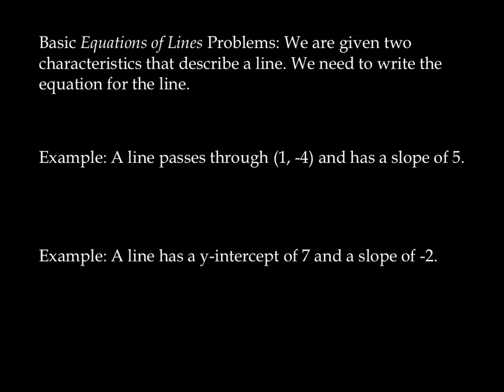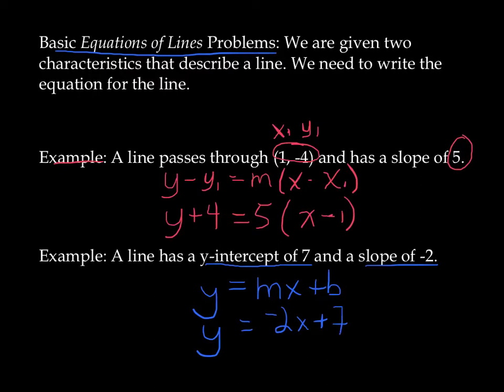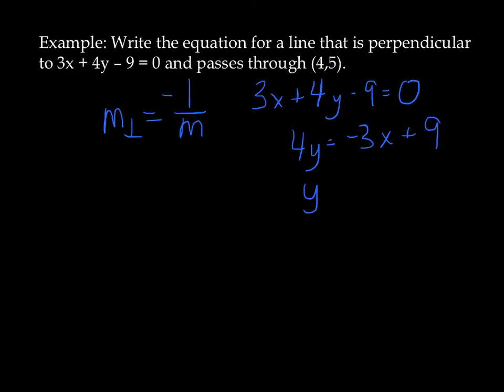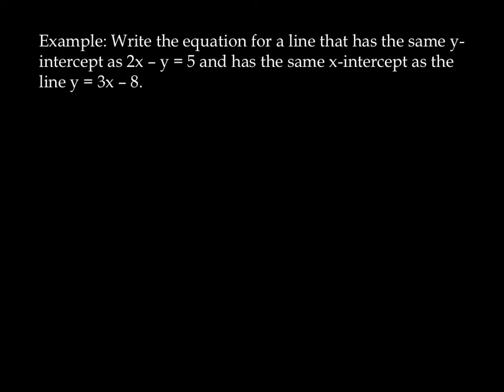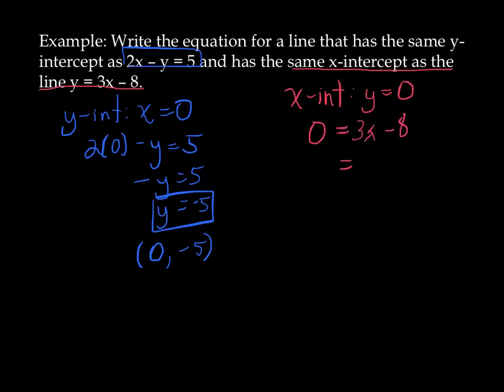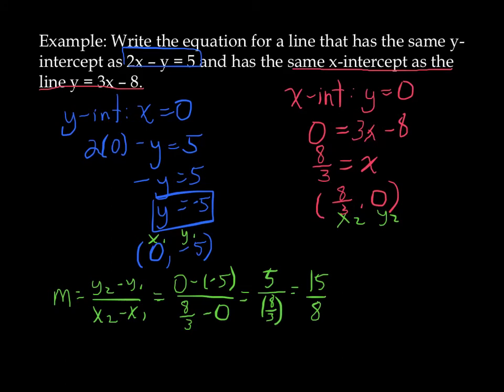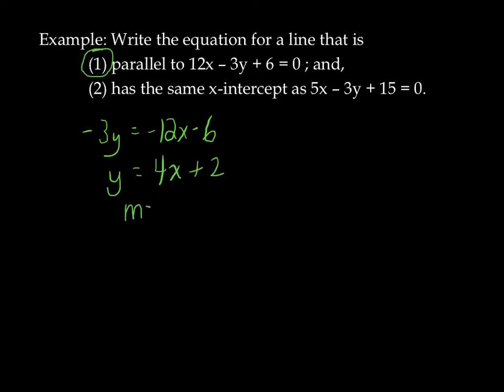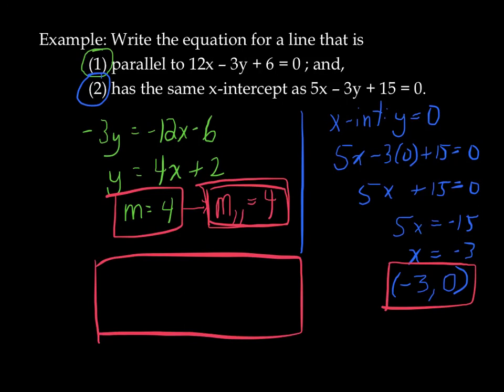R7 Challenge Questions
R7 Challenge